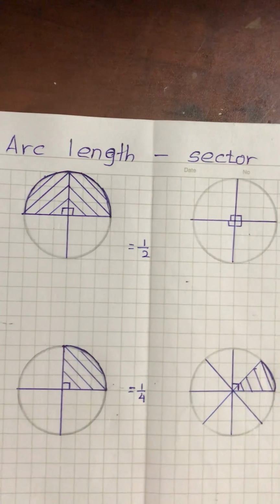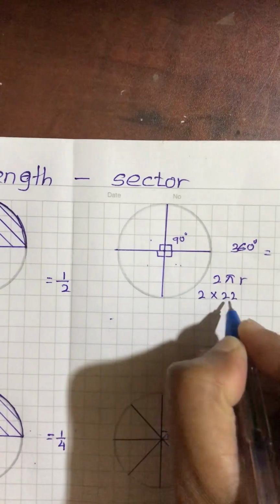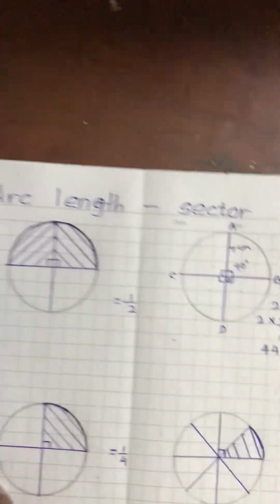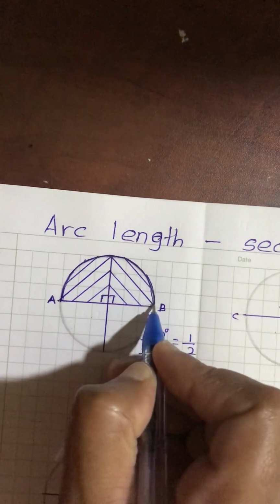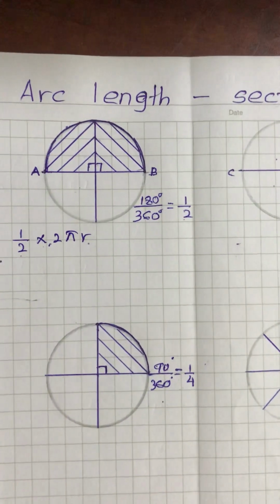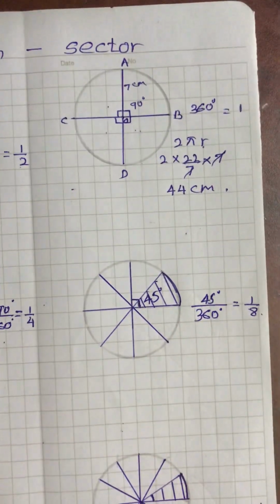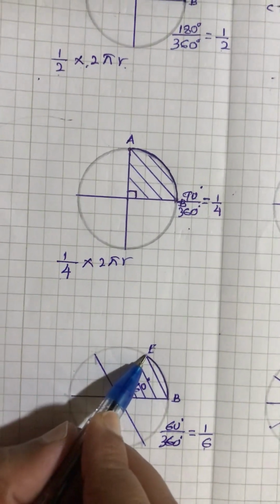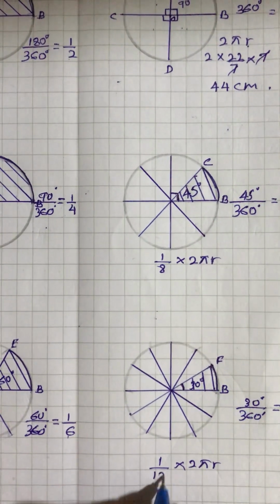How to find the arc length of a sector of a circle - grade 10 syllabus-Sri Lanka